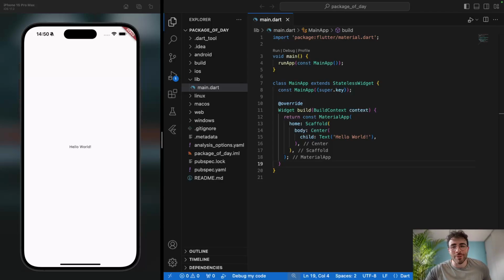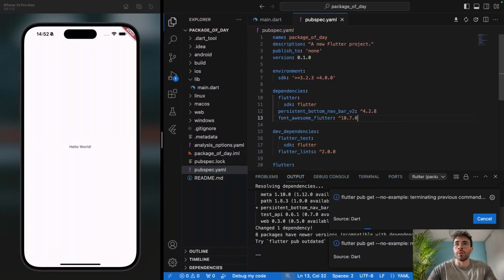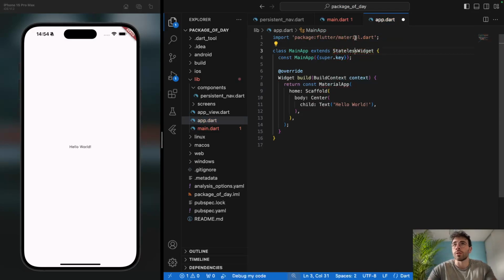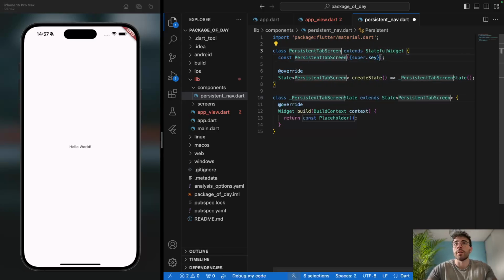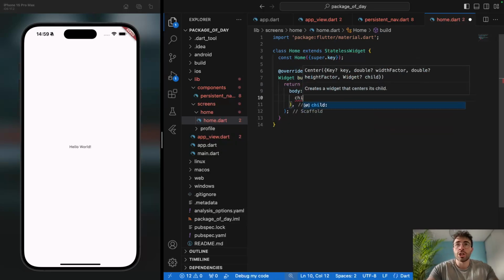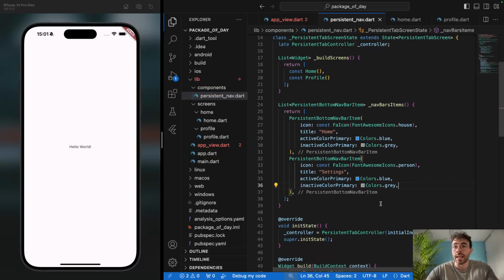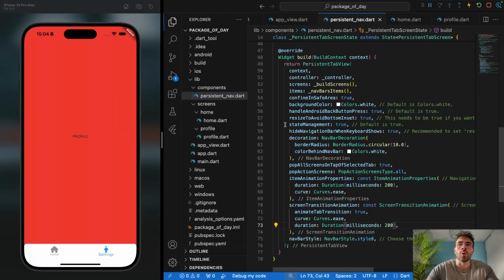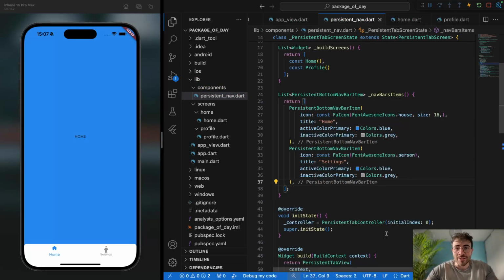The Best Way To Create a Flutter BottomBar in 2024 •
In this tutorial, you'll learn how to create a simple yet super efficient bottom navigation bar in Flutter.
Super Easy to do, using the package will save you a ton of time !